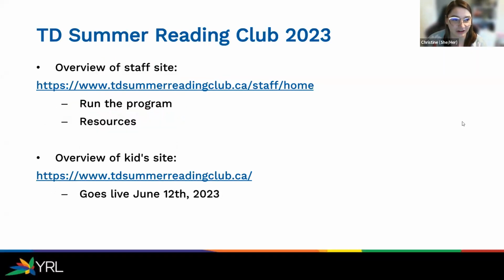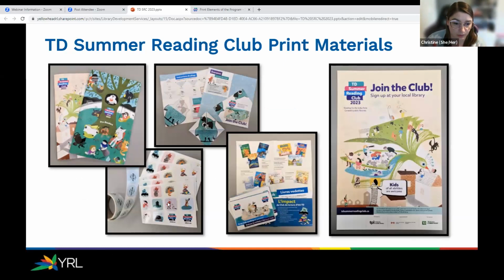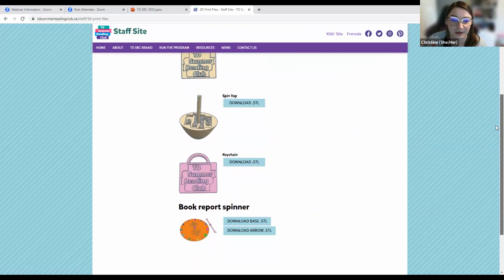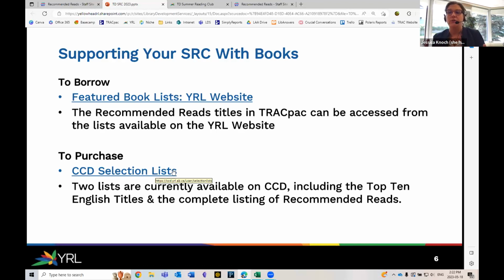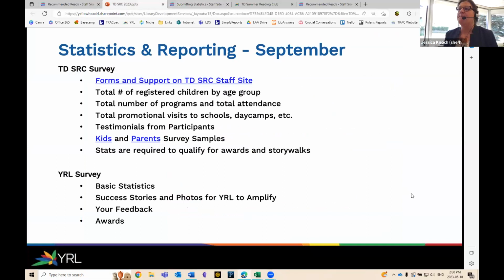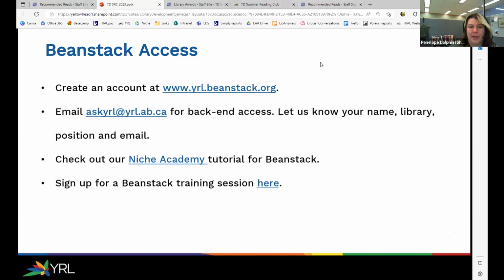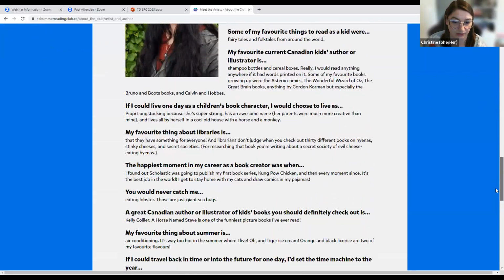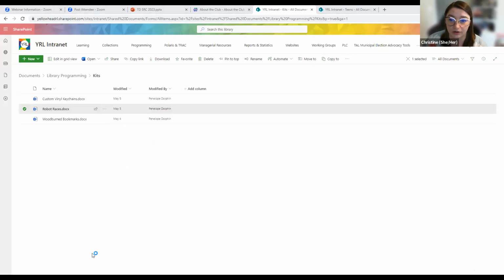2023 TD SRC Refresher for Libraries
Join YRL staff as we review the TD SRC Staff Site to highlight the tools & resources you & your summer programmers will find helpful throughout SRC, including collecting/submitting stats & more.